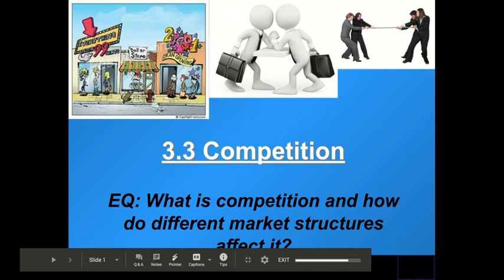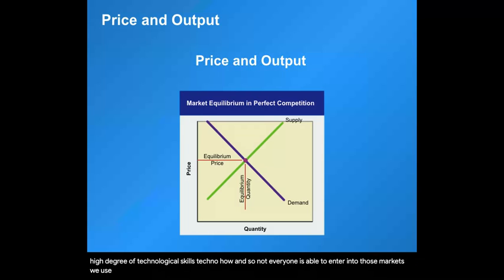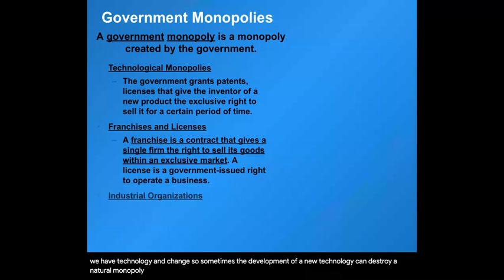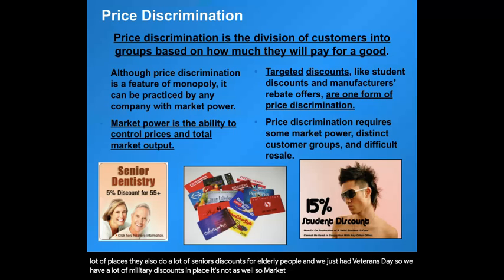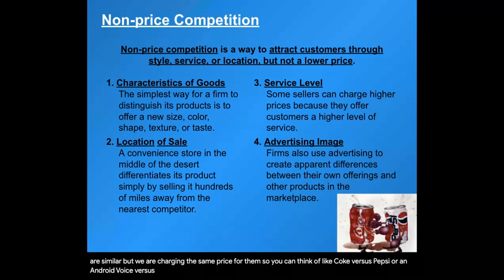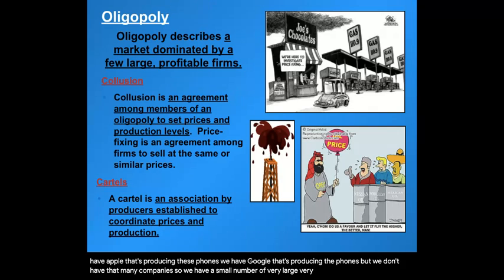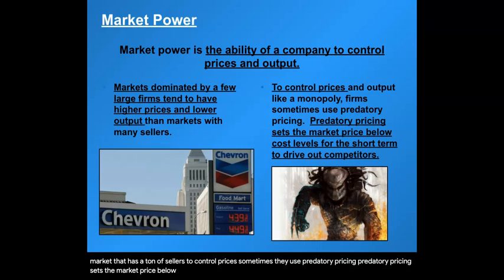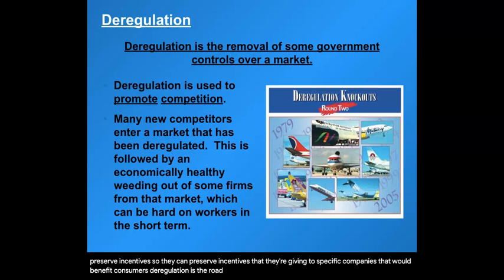Econ Notes 3.3 - Competition